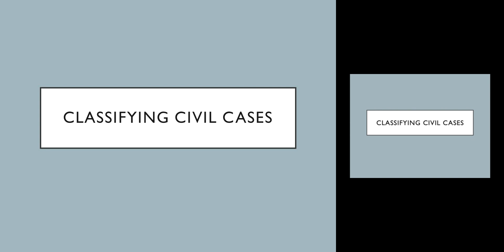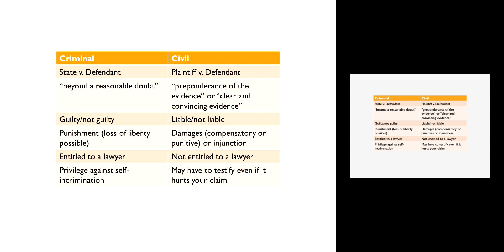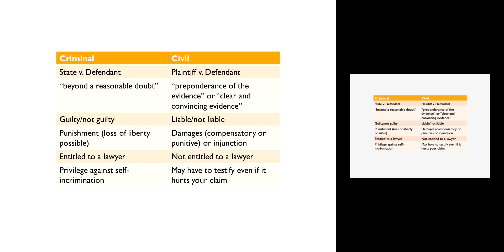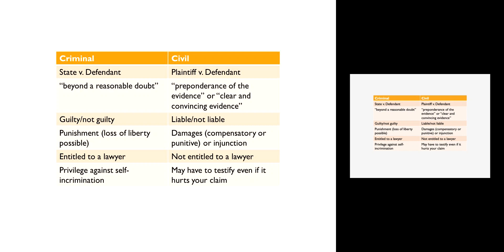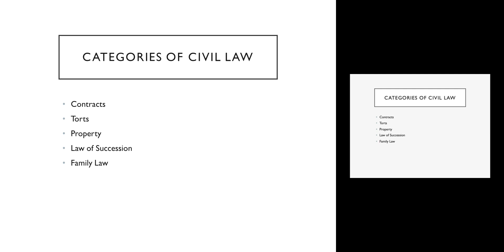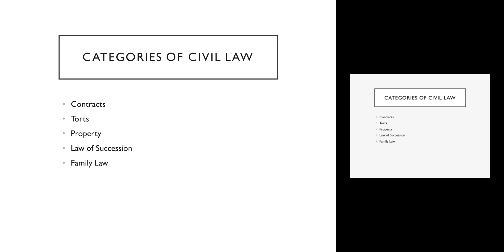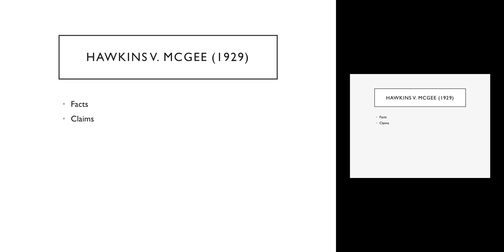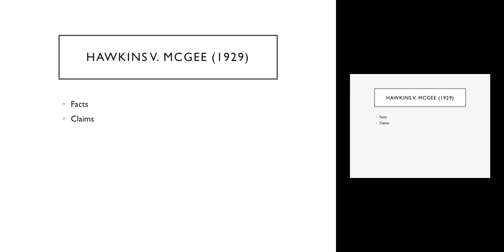Categorizing Civil Cases